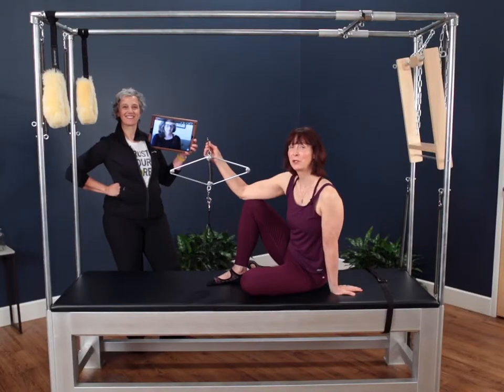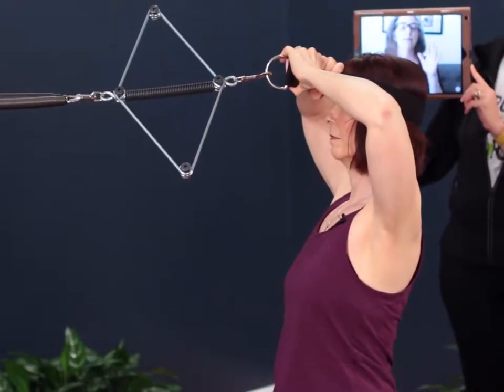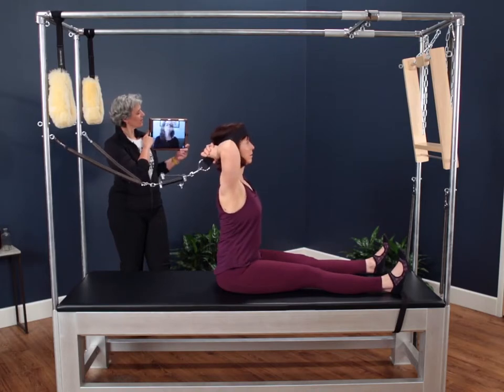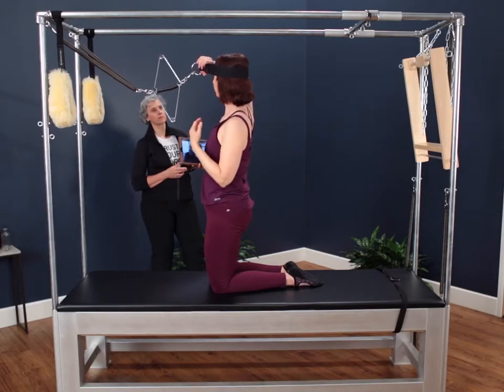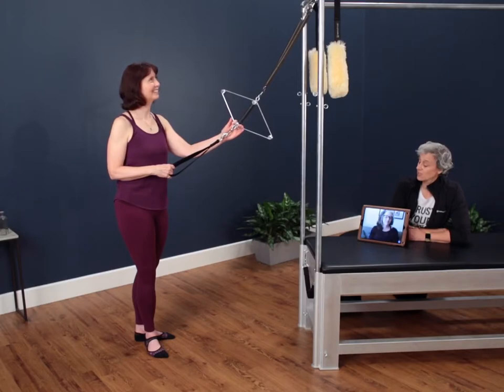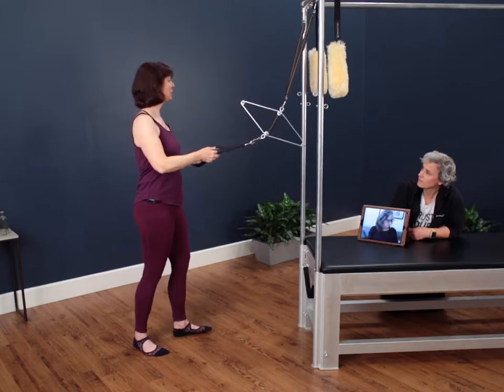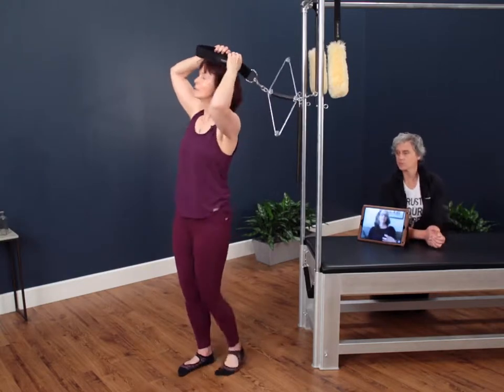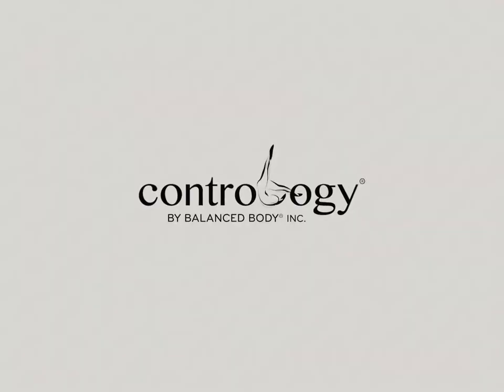Introducing the Contrology® Neck Stretcher by Balanced Body®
Der Neck Stretcher wurde von Joseph Pilates für fortgeschrittene Pilates-Praktizierende am Cadillac entwickelt und ist ein effektives Hilfsmittel.

- Nackenmuskeln zu stärken und zu dehnen
- Spannung im oberen Rücken lösen
- Dehnung und Streckung der Muskeln der Wirbelsäule und des Rückens
- verbessern Sie die Ausrichtung von Kopf und Nacken und fördern Sie die richtige Körperhaltung
- gefertigt aus verzinktem Stahl
- einfach zu reinigen
- mit 5 cm breitem Head Strap aus Baumwolle